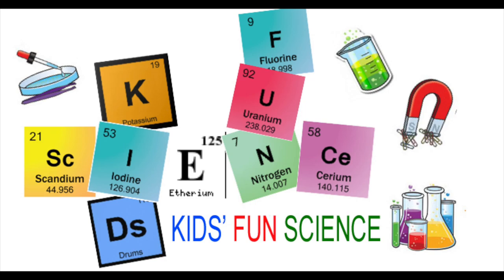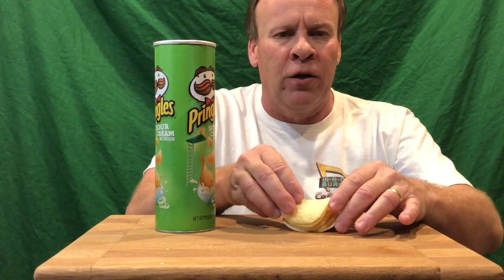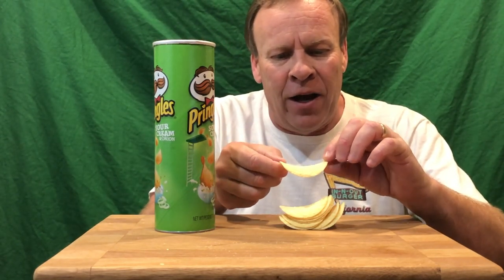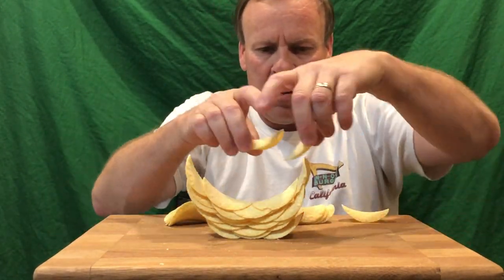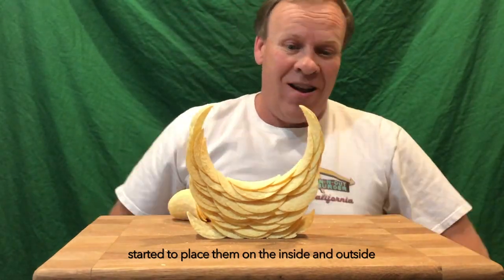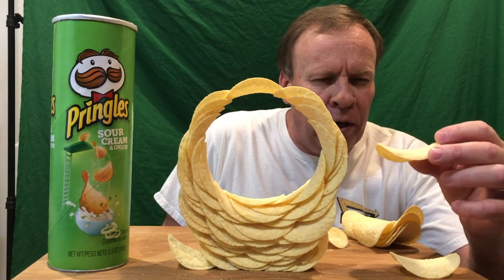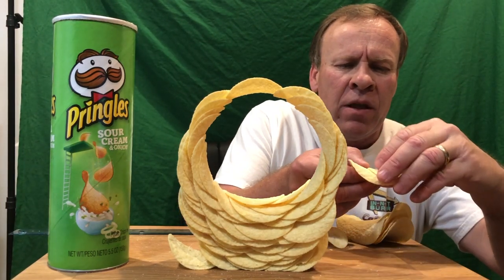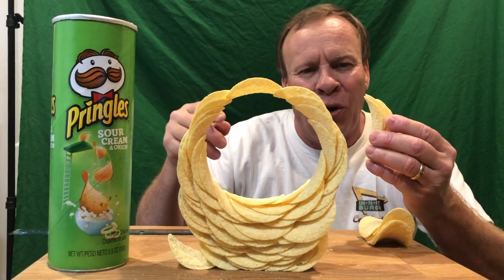Pringles Physics STEM Challenge (Pringles Physics Circle Challenge)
Pringles RING STEM Challenge or Pringles Circle is a awesome Physics challenge which defies gravity by carefully stacking Pringles. I teamed up with Science with Bexy, so you need to go over and check out her channel, as she is going to explain the Science behind this challenge.
Science With Bexy
Thanks Ken

Pringles Chips

The Pringles Ring STEM Challenge is an engineering challenge in which you create a ring using only Pringles chips, no tape or glue allowed!  It requires problem solving, imagination, creativity, and collaboration. The challenge requires a lot of patience, as well as careful and precise chip placement.

How to build a Pringles RING:
1. The first step is pretty obvious. You need to buy Pringles. Don't buy the genetic brand, as they don't curve and won't work.

2. Begin stacking the Pringles, using their natural curved shape to create a circle. It appears that a sturdy base is the key to a successful ring.

3. Building a solid base is the key.

4. Once you have your base and start going up, you will start placing pringles in between each other forcing friction to hold the chips in place.

The Physics Behind the Challenge:
How does the Pringles Ring work?

As the sides of the ring get taller, gravity pushes down on the chips causing them to slide down. In order for the chips to not slide, there must be enough frictional force on the sides of the chips so that gravity can’t push it down.